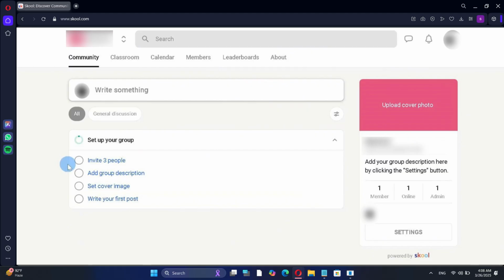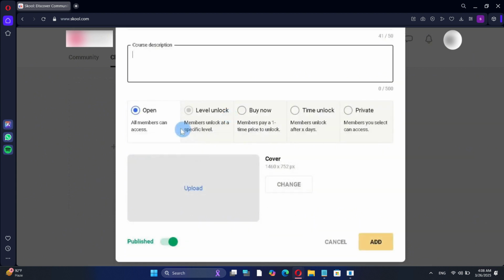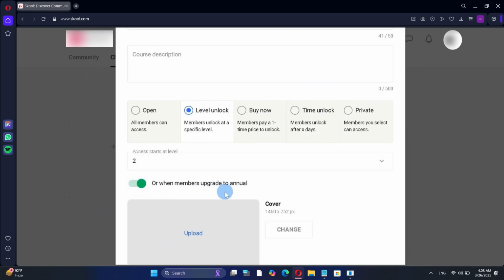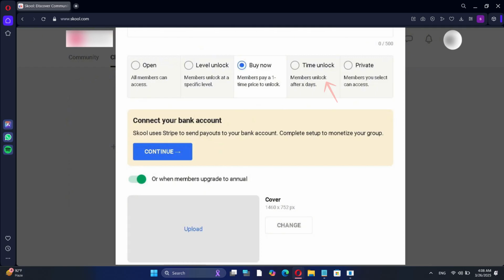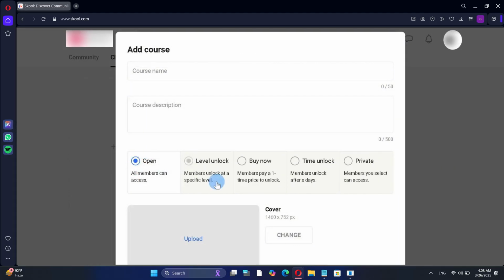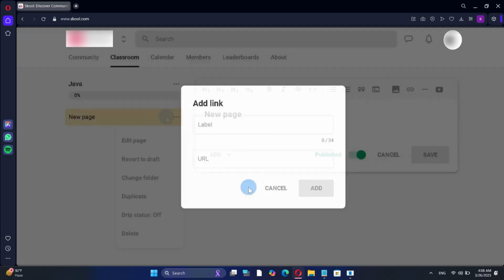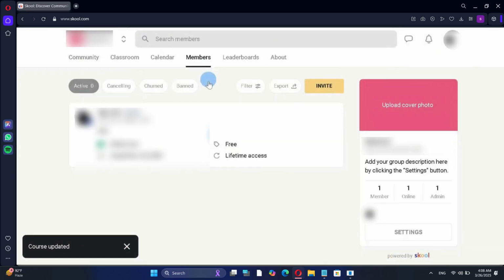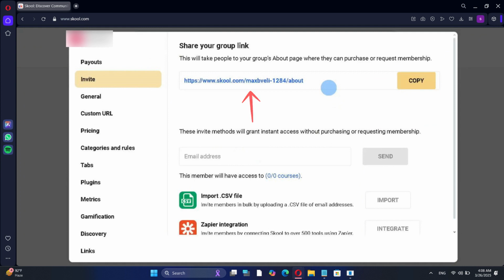2026 Skool Tutorial: Create Engaging Courses for Your Community!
Want to build an online community and sell courses with Skool? In this step-by-step tutorial, we’ll show you how to set up your Skool account, create engaging courses, and grow your audience. Learn how to monetize your knowledge and maximize engagement with this powerful platform. Watch now!